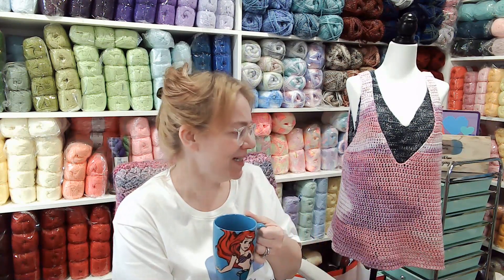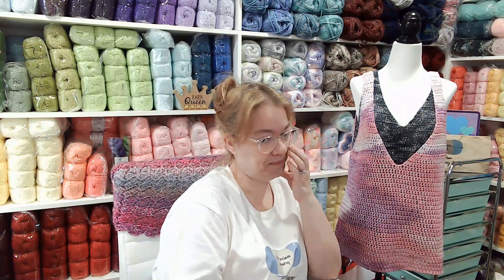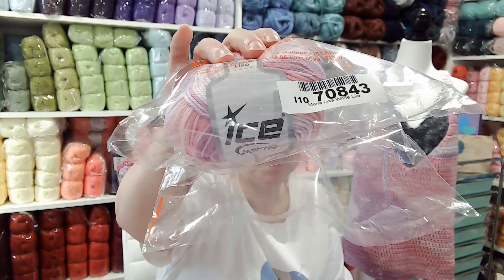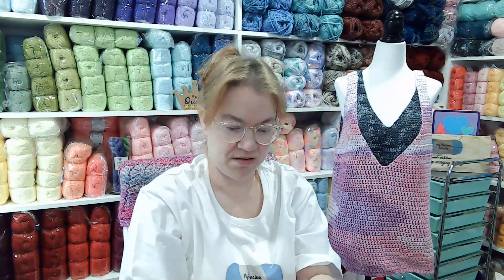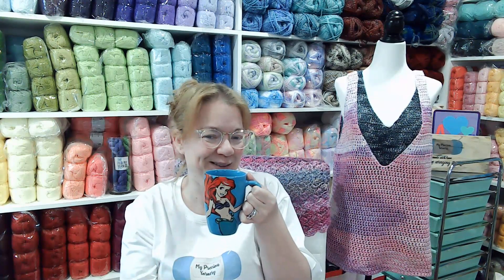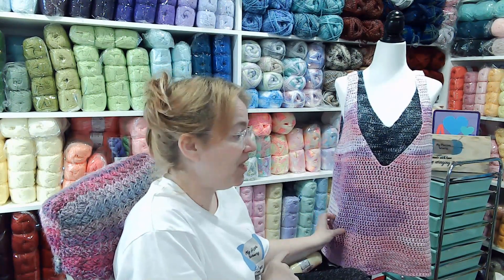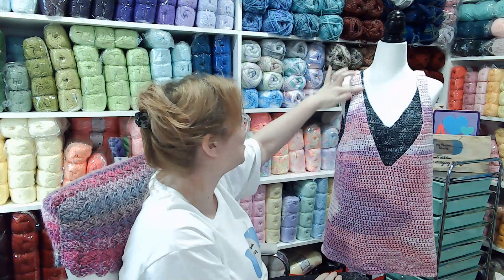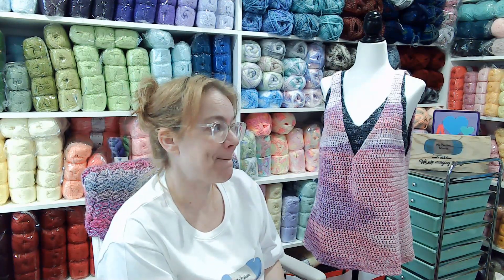Mona Lisa from Ice Yarns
My Precious Friends

North Park Plaza
Brantford Ontario
N3R 7E0
Canada